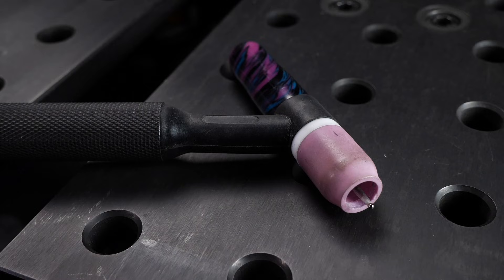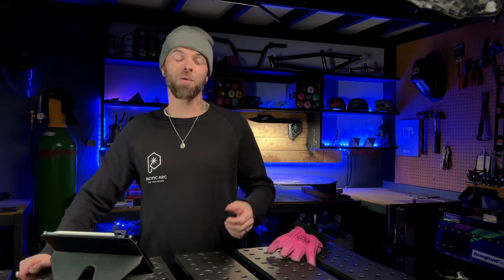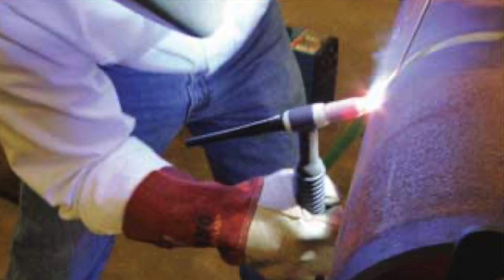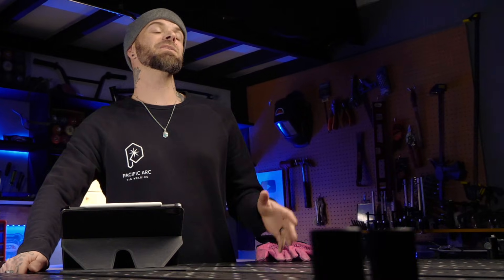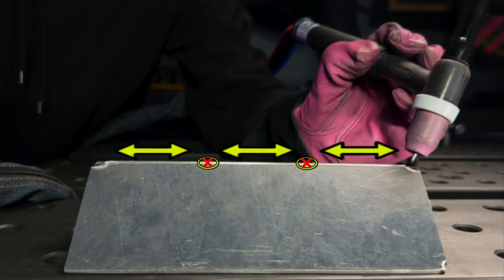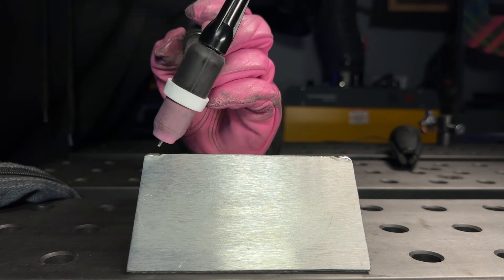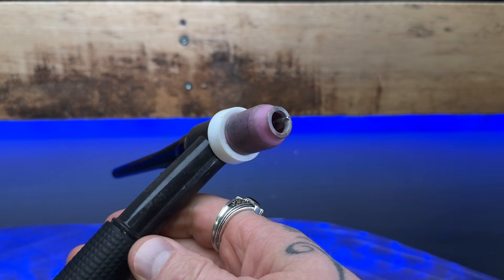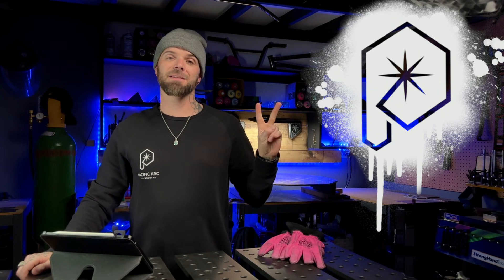I found a welding torch trick that NOBODY TAUGHT ME.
This welding torch trick helped me SO MUCH after I tried it for the first time, and it's helped so many people I've taught. The techniques and tricks you can use when learning how to tig weld are REALLY some important small details that will help to get you some great progression early. The torch has some really important stuff to remember, as well as some tricks that will help with manipulation. Let's get into it here today!